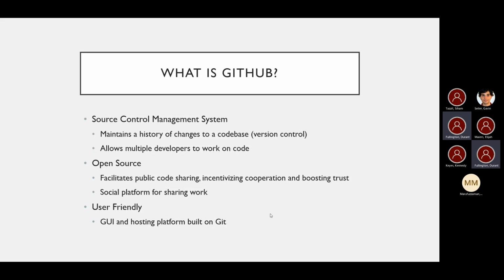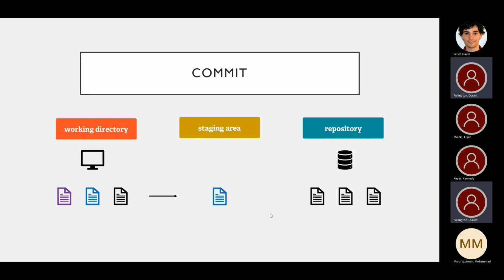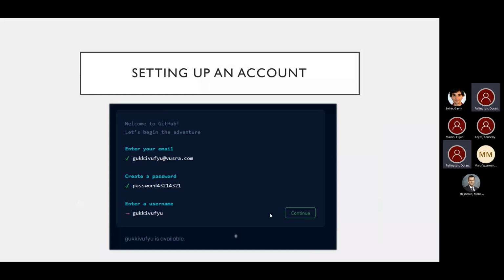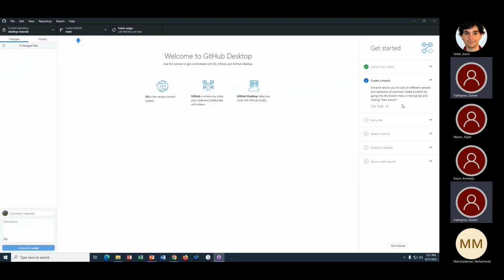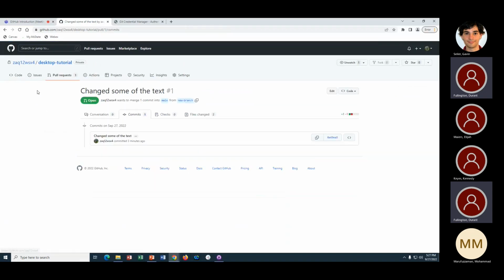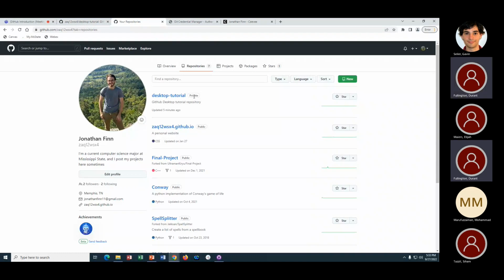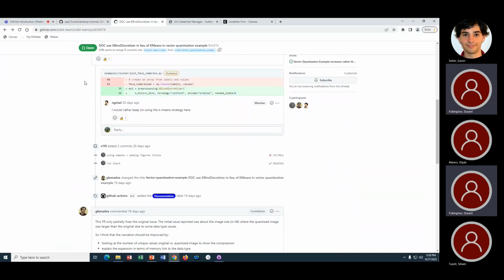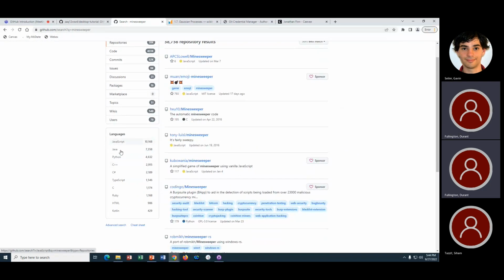An Introduction to Git Hub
A brief Introduction to using GitHub for Data Science and Collaboration!